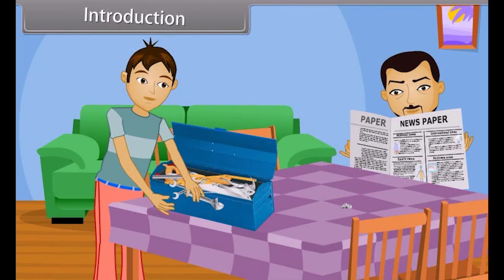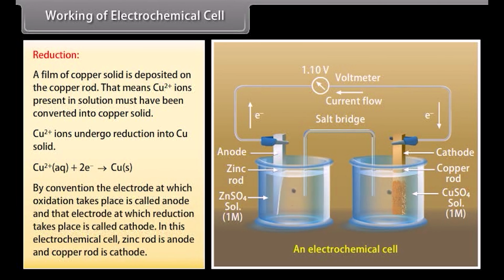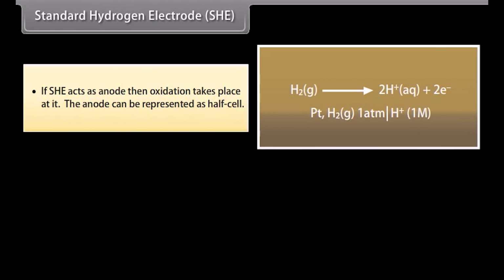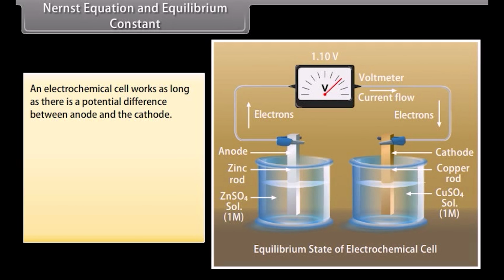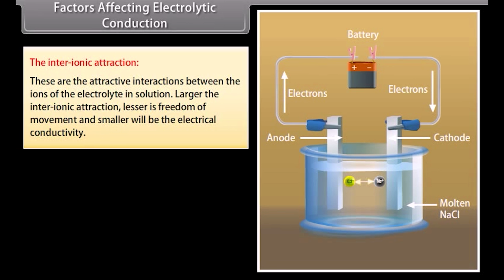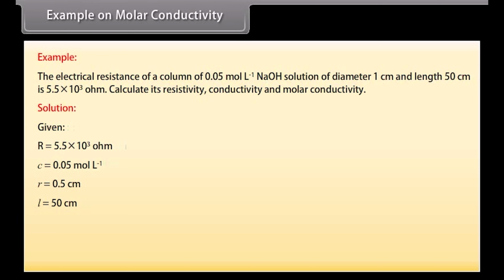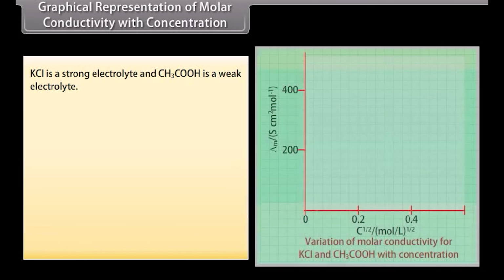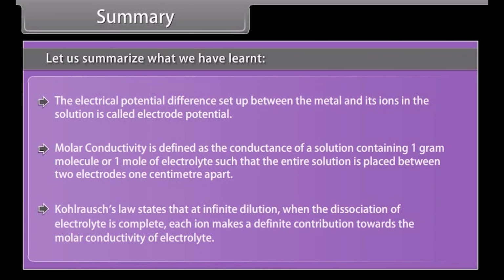Class 12.Chemistry -Electrochemistry I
📚 Chapter: Electrochemistry – I

Subject: Chemistry
Class: 12th

📖 Description:

Electrochemistry-I deals with the study of chemical processes involving the movement of electrons through solutions and across electrodes. This part introduces the fundamental principles of electrochemical cells, electrode potentials, and their applications. It explains how chemical energy is converted into electrical energy and vice versa, laying the foundation for modern technologies like batteries, electroplating, and corrosion control.

🧠 Key Topics:

Electrochemical Cells – Galvanic and electrolytic cells

Electrode Potential – Concept of reduction and oxidation potentials

Standard Electrode Potential (E°) and its measurement

Nernst Equation – Dependence of electrode potential on concentration

Electrochemical Series – Applications in predicting feasibility of redox reactions

Applications of Electrochemistry – Corrosion prevention, electroplating, energy storage (primary and secondary batteries)